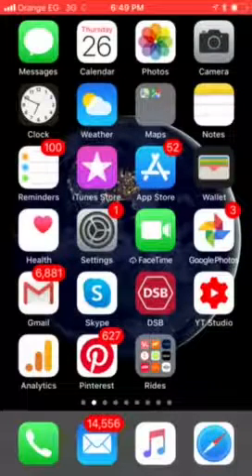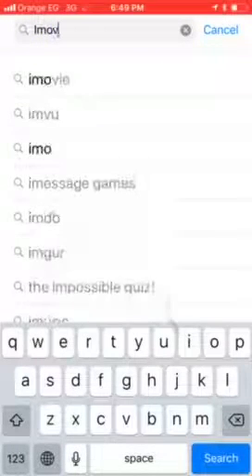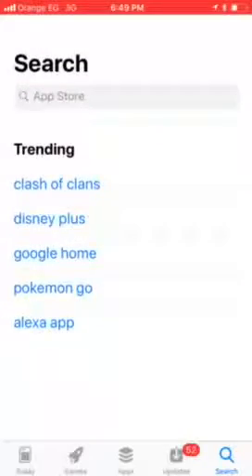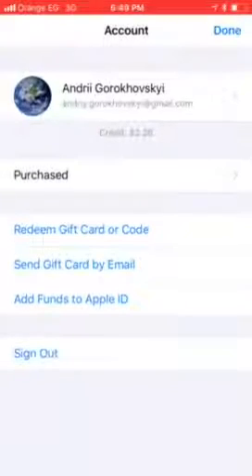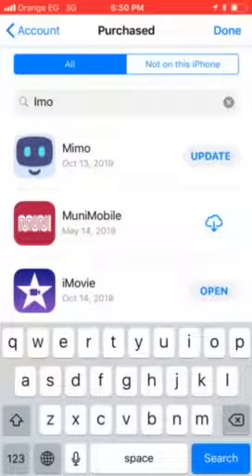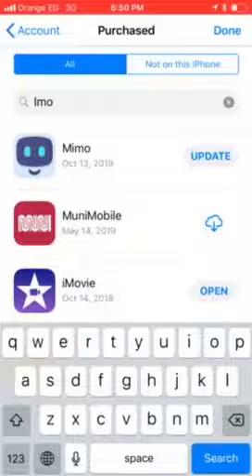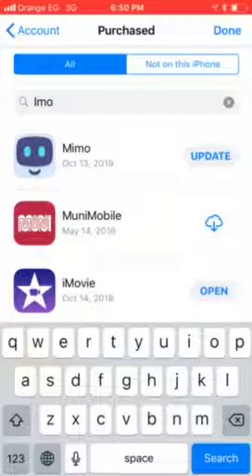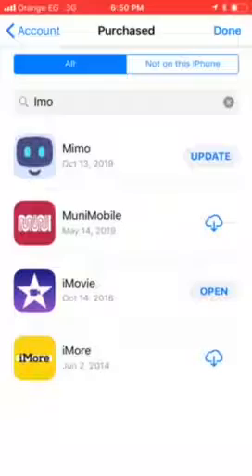How to install older version of iMovie on iPhone?